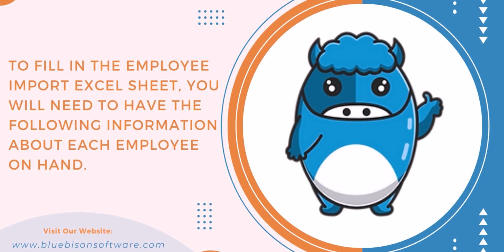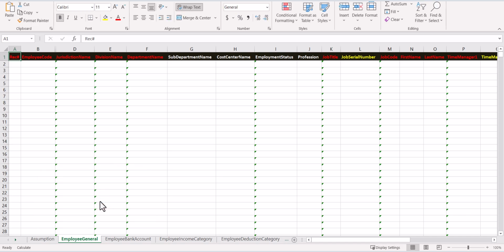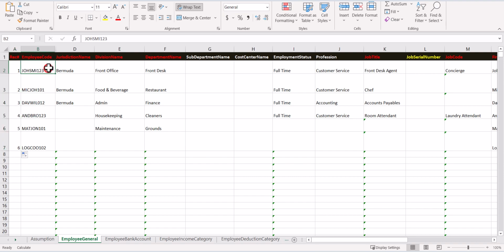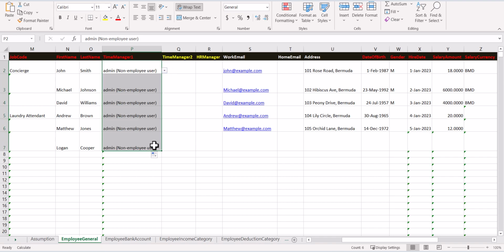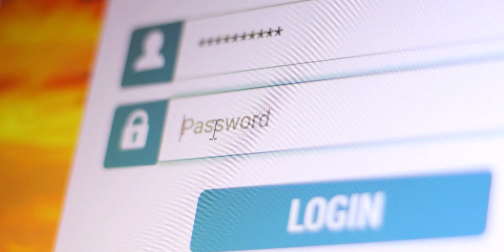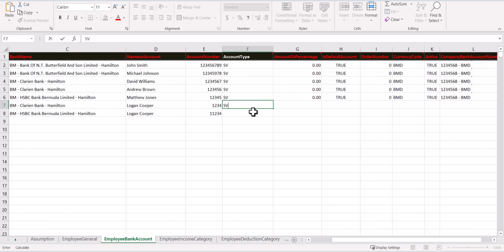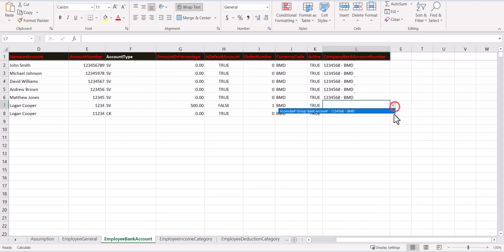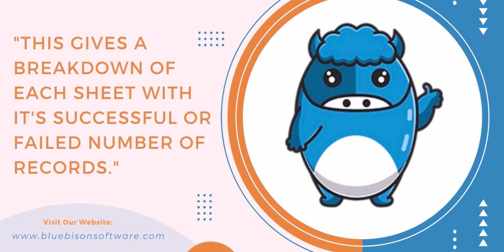Blue Bison Bites: Bulk Import Sheet